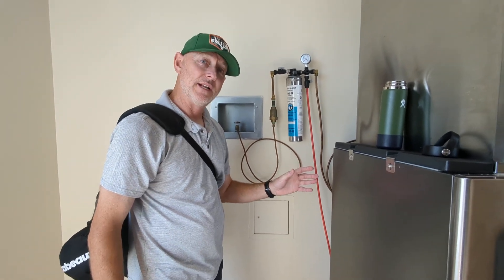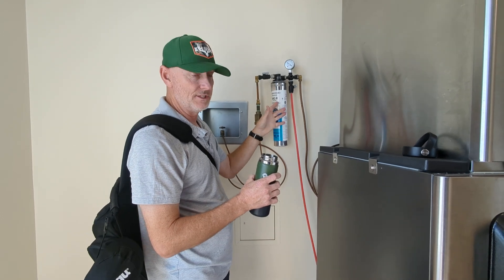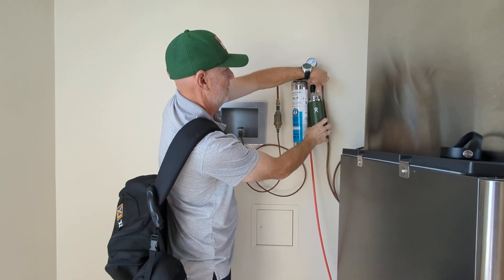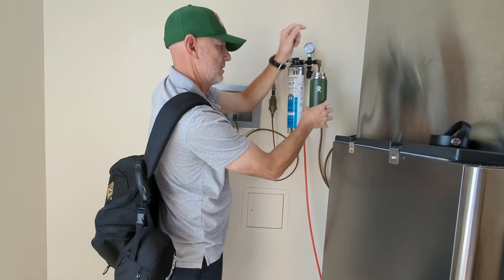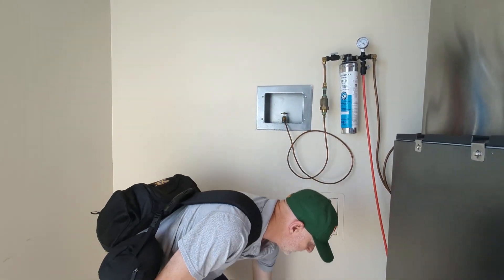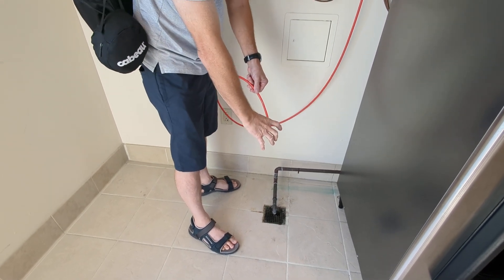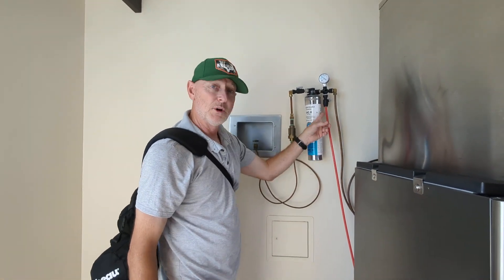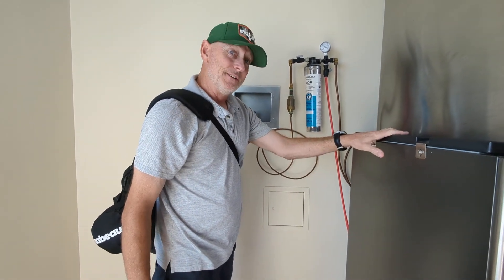How to find filtered water at a hotel.